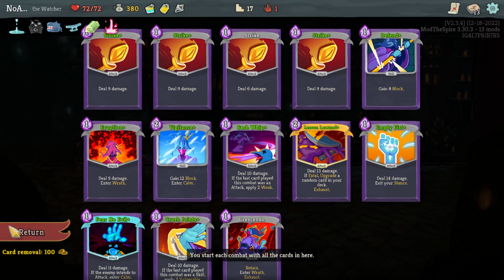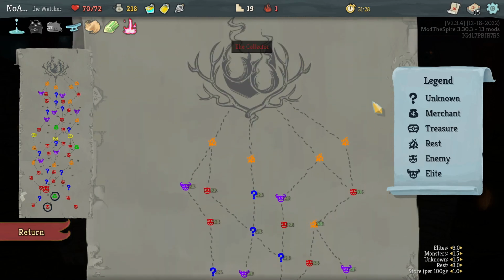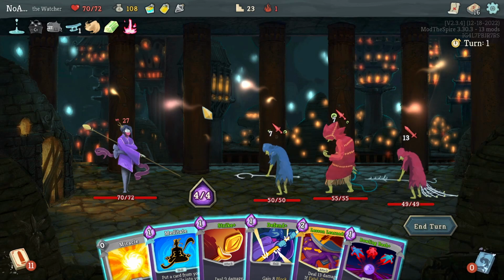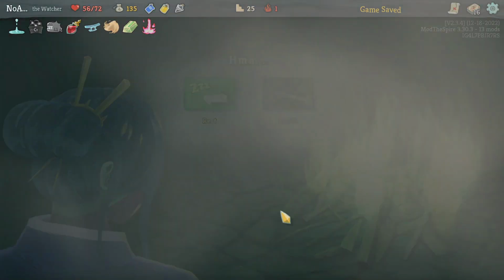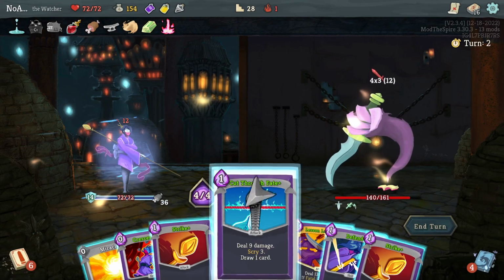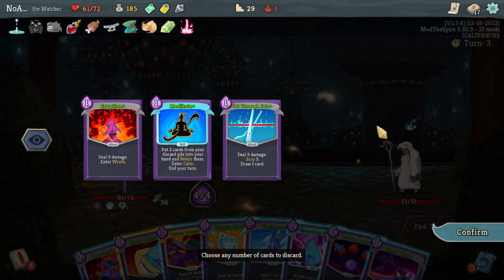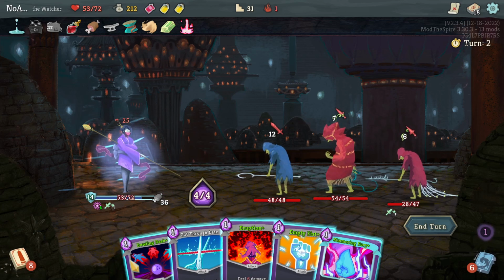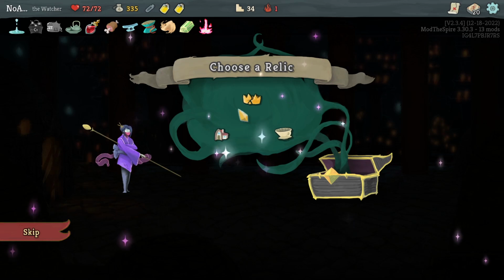floor 2 Lesson Learned - Ep 7 Act 2 Asc 1 - Slay the Spire Watcher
Mods used:
BaseMod
Colored Map
Minty Spire
Relic Reminders
Relic Sorter
Colored Powertips
Highlight Path
Weighted Paths
Bestiary
UI Sliders
Intent Path